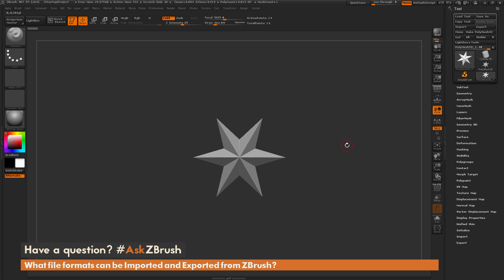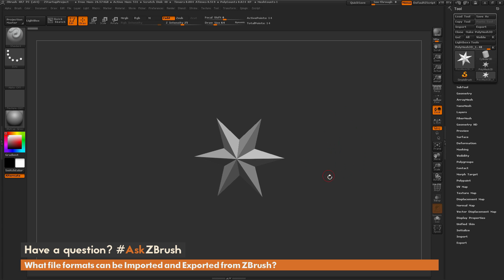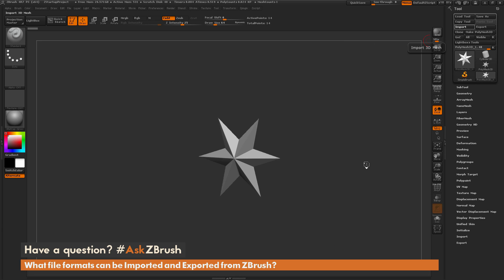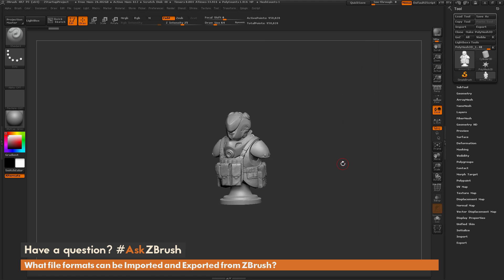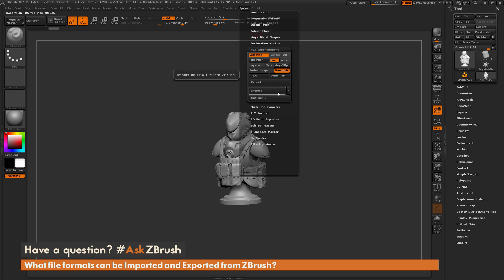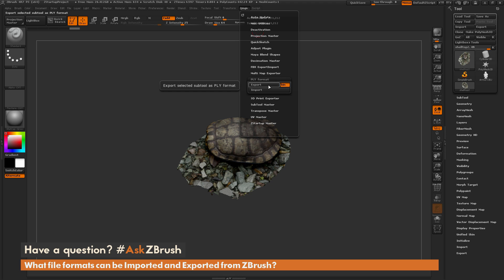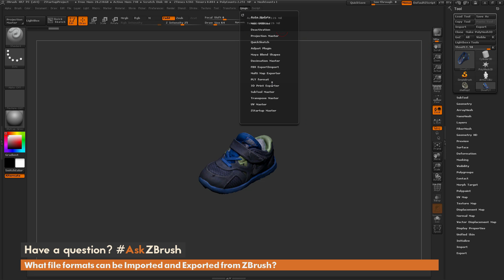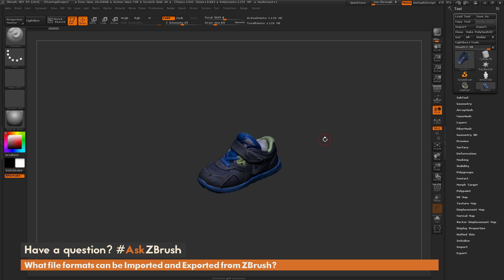AskZBrush: “What file formats can be Imported and Exported from ZBrush?”